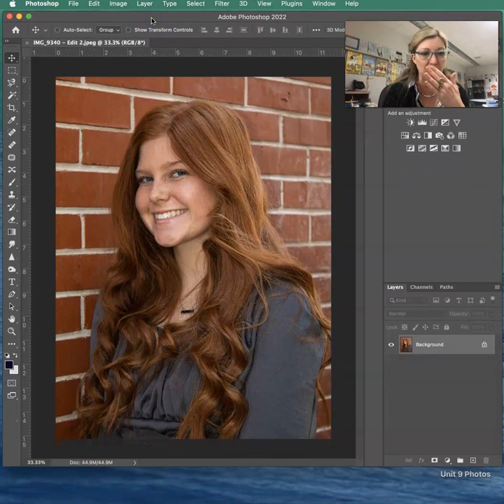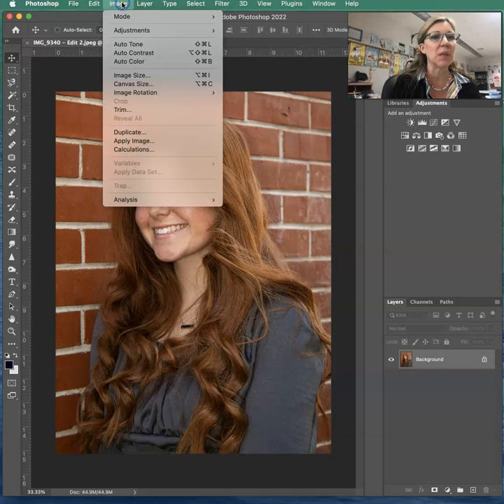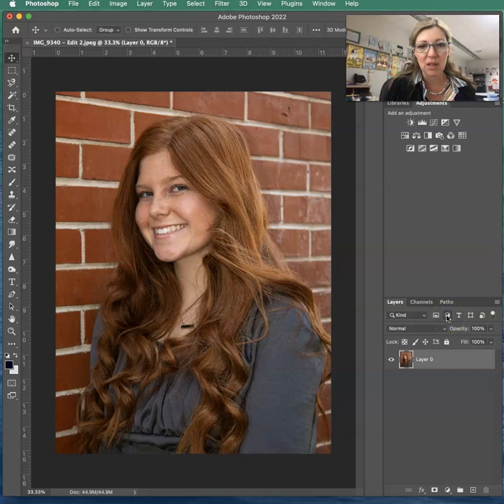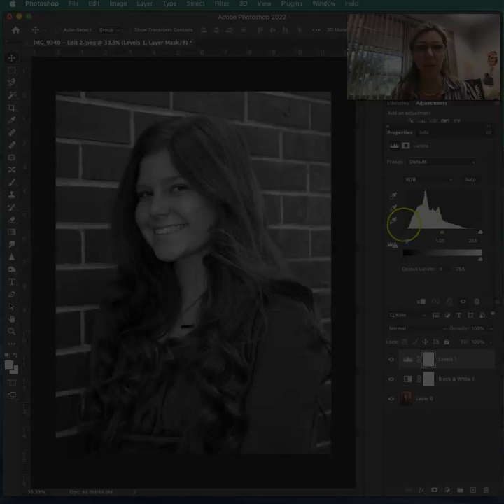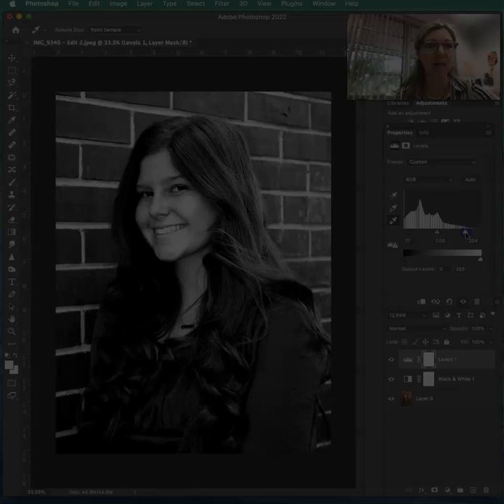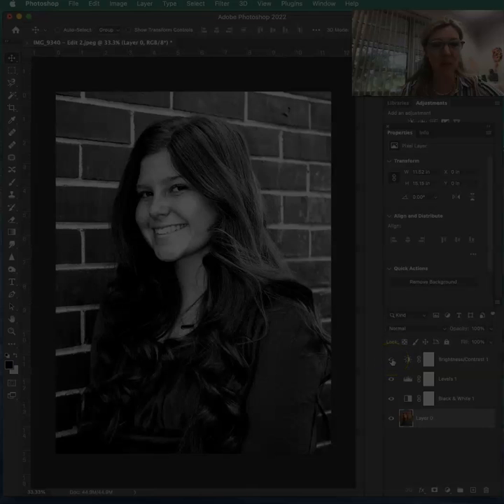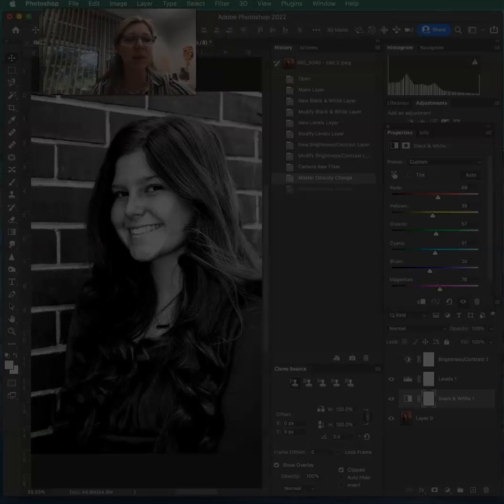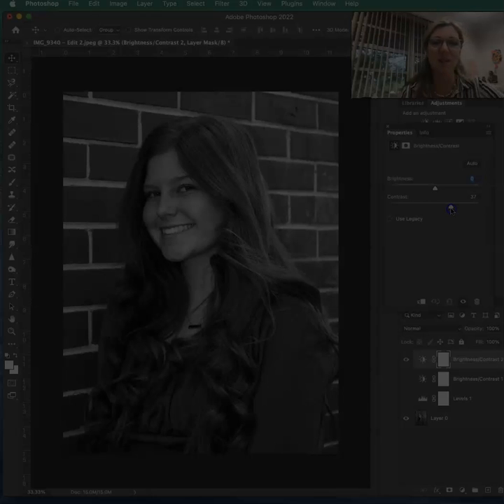Tutorial: Going Black & White